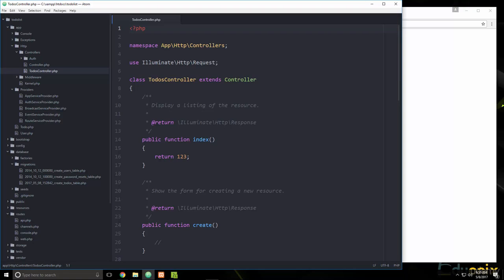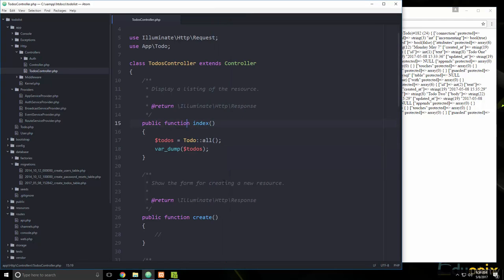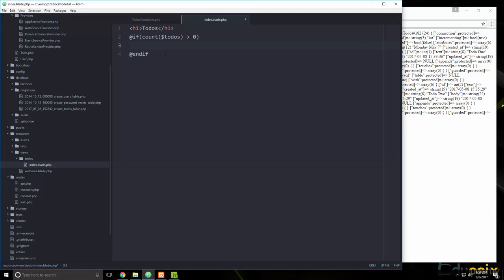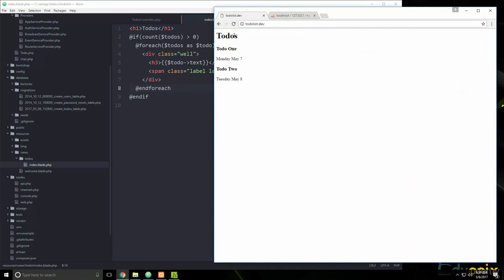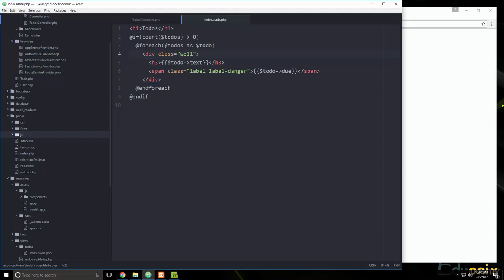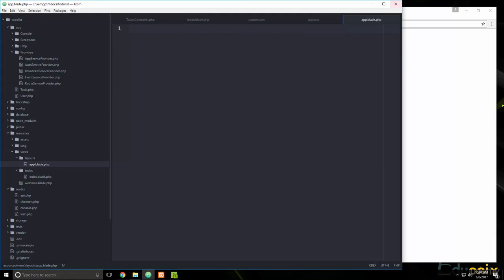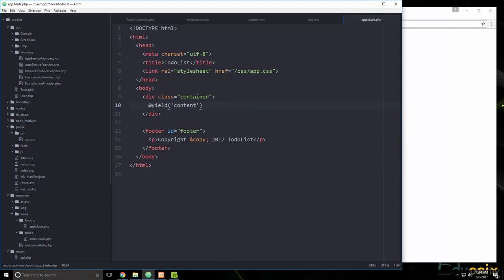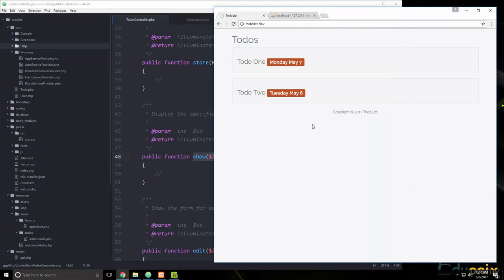Laravel PHP FW Tutorial - Full Course for Beginners | Project 5 Todos Index Page - 02